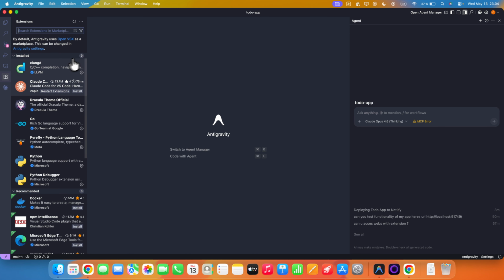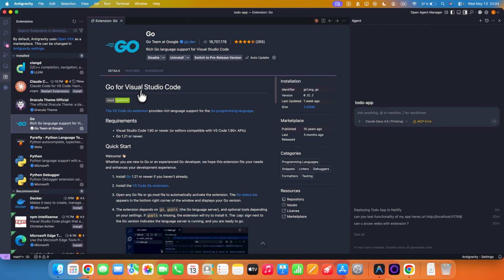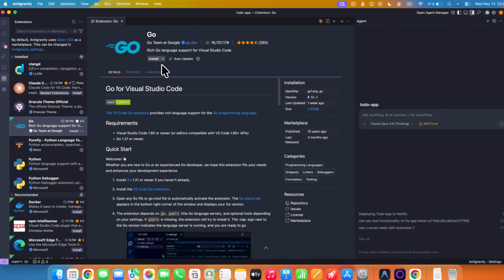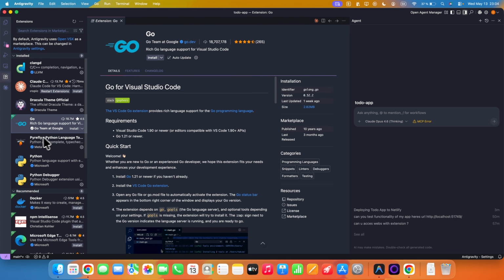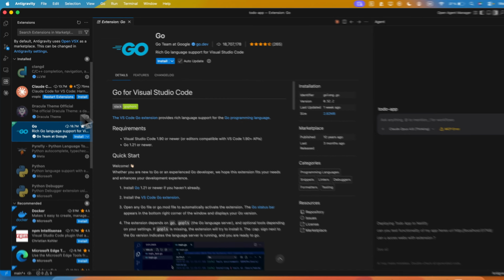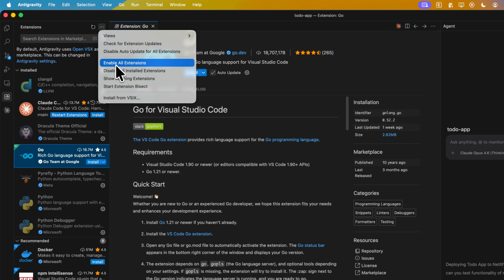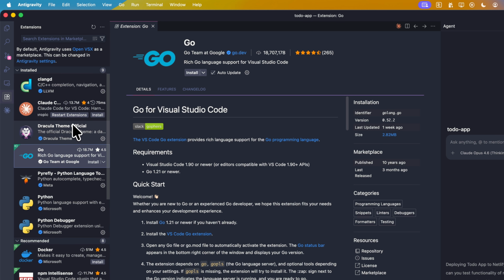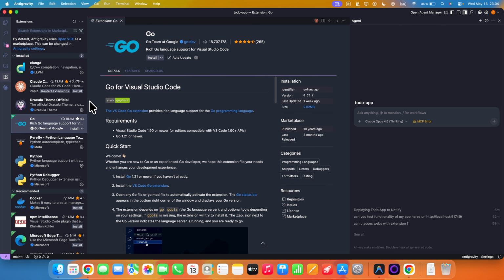How to Disable or Uninstall Extensions in Antigravity IDE (Step by Step) 2026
Quick guide on managing your Antigravity extensions. I show you how to open the Extensions tab, view all installed extensions, and either disable or fully uninstall any extension you no longer need.
You’ll also learn how to disable all extensions at once, re‑enable them, or turn on only the specific ones you want. This keeps your workspace clean, fast, and optimized.